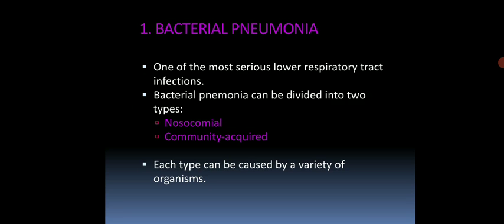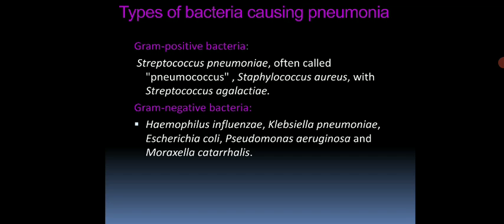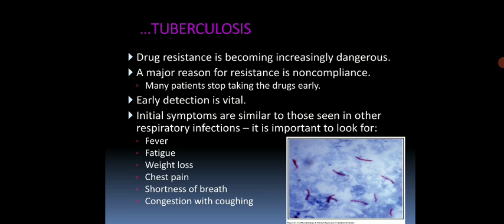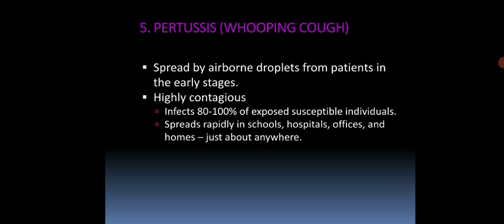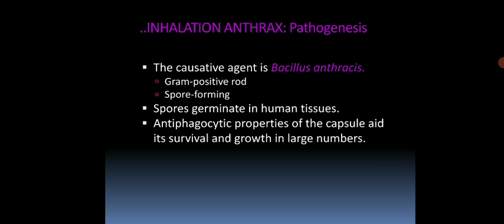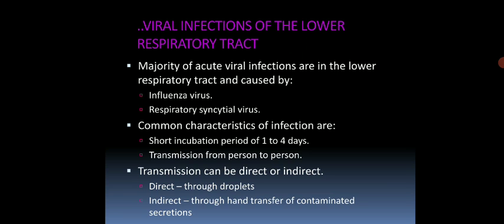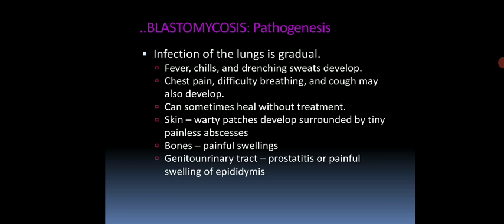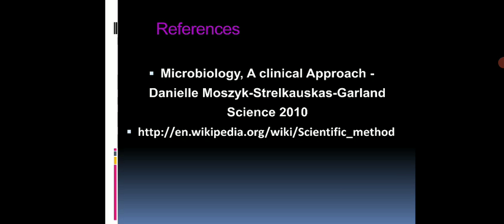Asst. Prof. Y. S. Chaudhari. T. Y. BSc. Medical Microbiology. Lect-2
Infections of Respiratory Tract Part-2